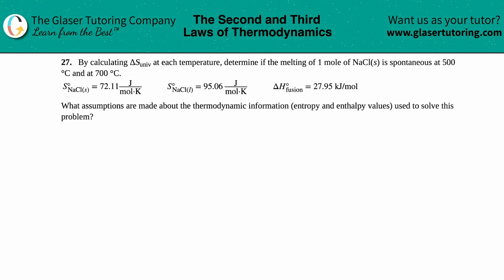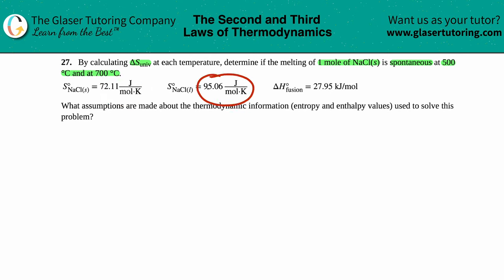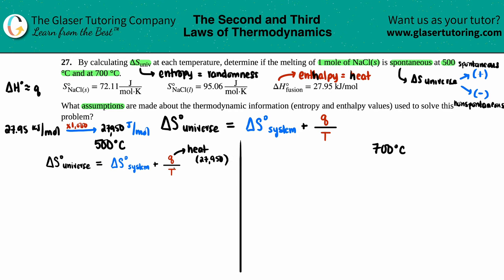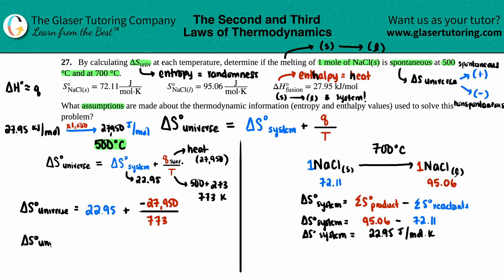16.27 | By calculating ΔSuniv at each temperature, determine if the melting of 1 mole of NaCl(s) is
By calculating ΔSuniv at each temperature, determine if the melting of 1 mole of NaCl(s) is spontaneous at 500 °C and at 700 °C.
S°NaCl(s) = 72.11 J/mol·K
S°NaCl(l) = 95.06 J/mol·K
ΔH°fusion = 27.95 kJ/mol
What assumptions are made about the thermodynamic information (entropy and enthalpy values) used to solve this problem?